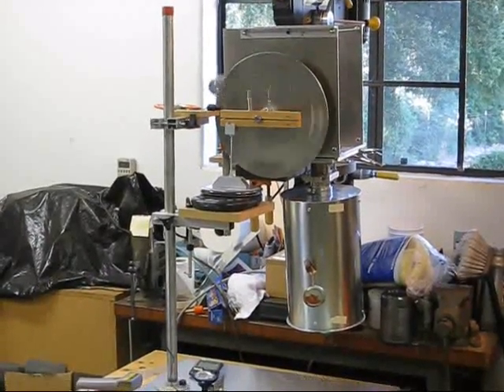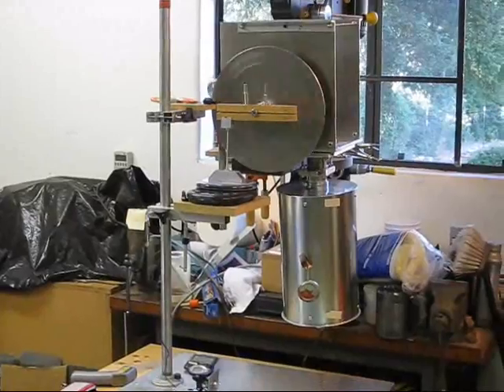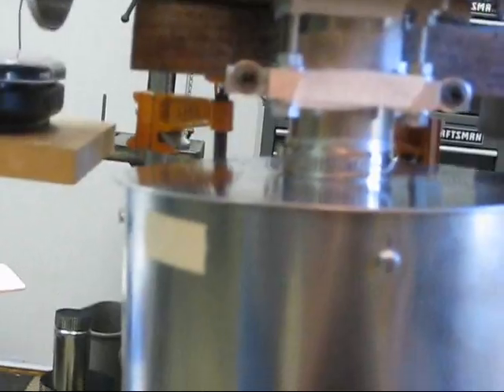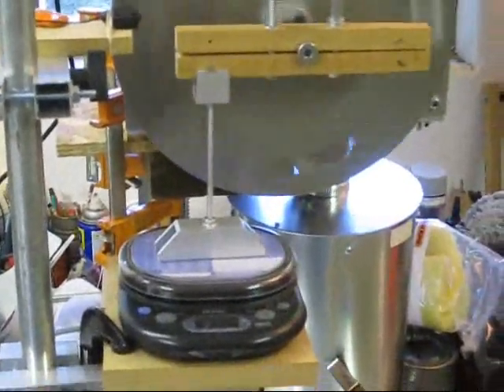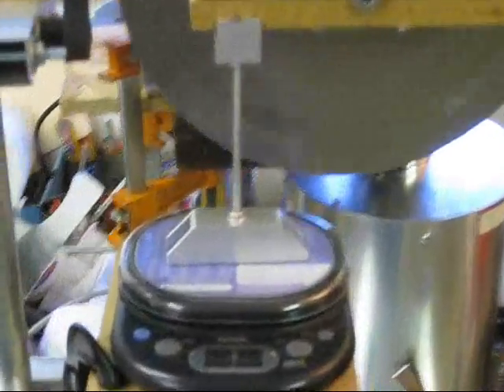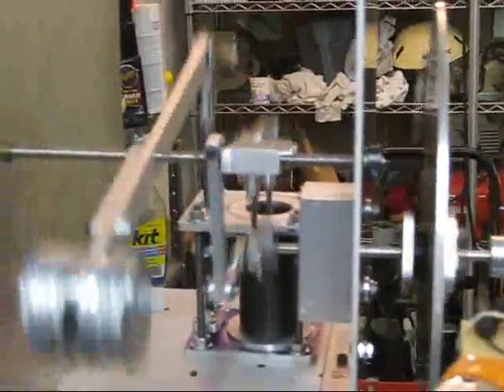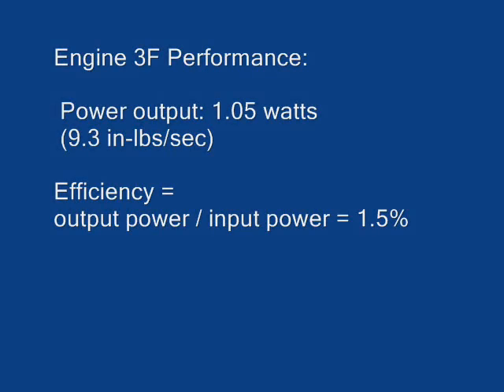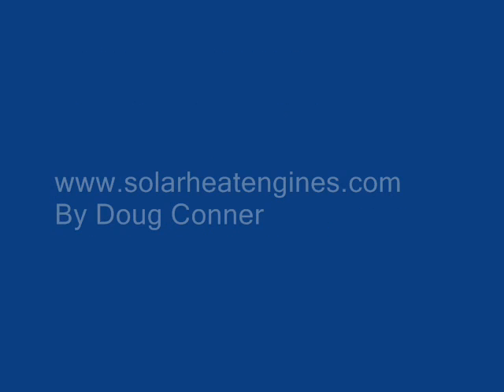Stirling engine generating a measured 1 watt power output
Stirling engine design 3F being tested for power output and efficiency.  I'm running this engine from the heat of a 70W light bulb in the video, but It also runs well from the heat of two candles. Using higher heat sources it puts out over 1.5 watts. I need to redesign the engine so that it can run faster than the current limit of about 240 rpm to achieve higher power.